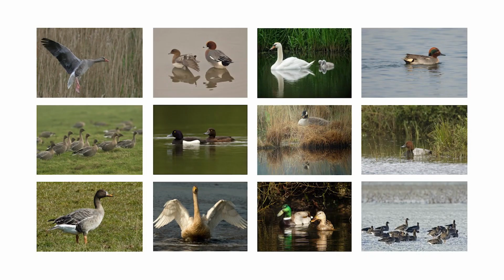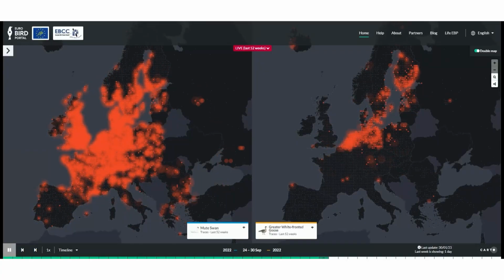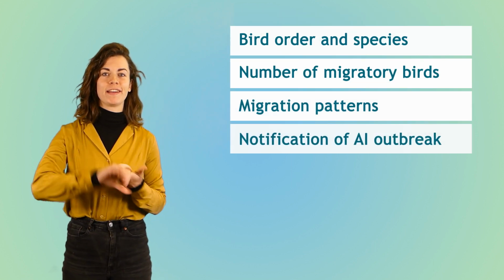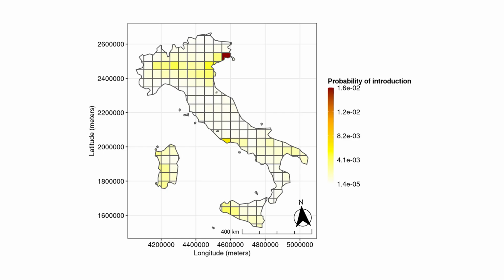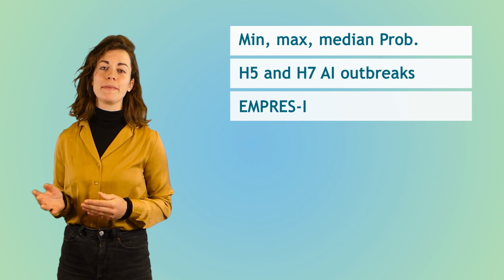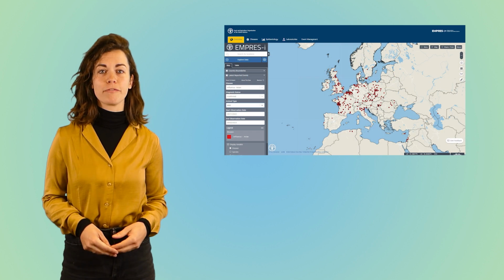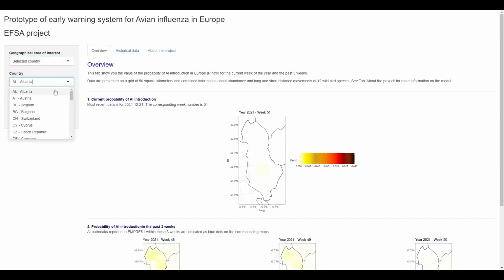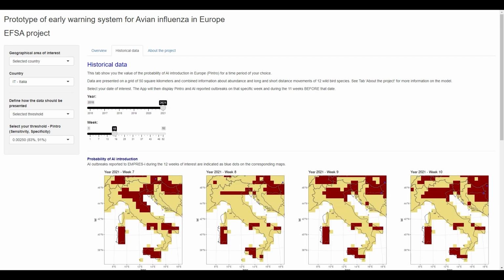EFSA Bird Flu Radar: Launch of the prototype early warning system for HPAI in the EU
This video announces the launch of EFSA’s Bird Flu Radar from March 2023, provides an overview of the functionalities developed for early warning of highly pathogenic avian influenza (HPAI) in the EU, and explains how the spatiotemporal risk assessment models work. All new features are now available through the Migration Mapping Tool. EFSA’s Bird Flu Radar is accompanied by an alert messaging system that provides interested stakeholders with weekly summary reports on their country of choice.